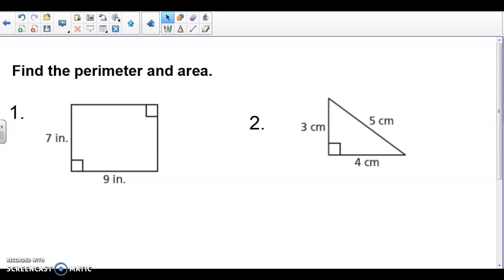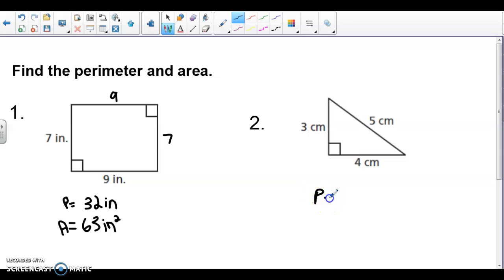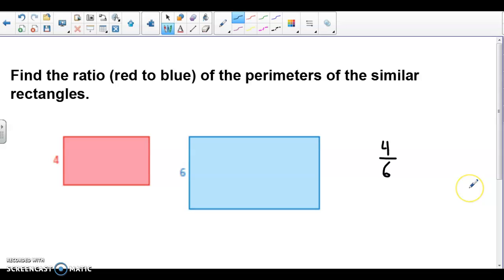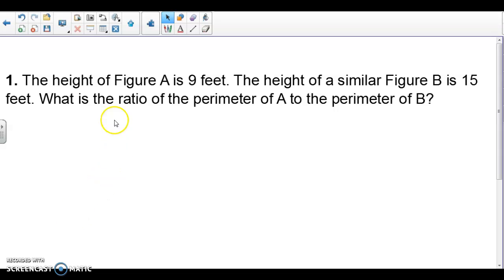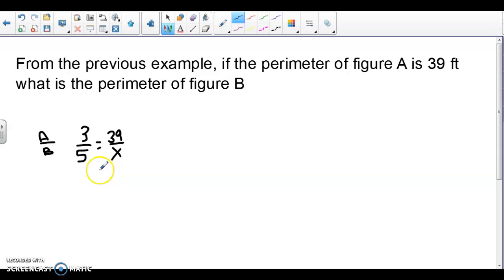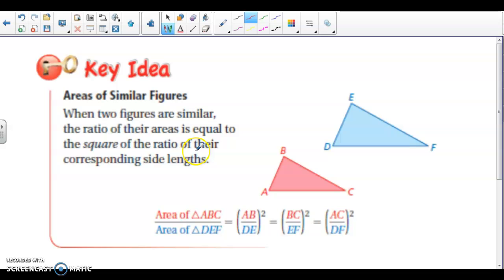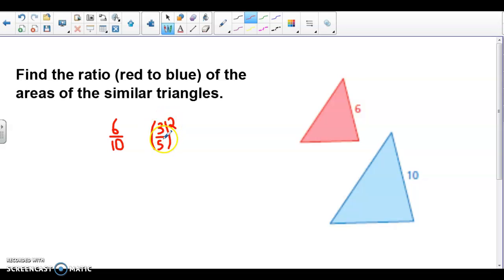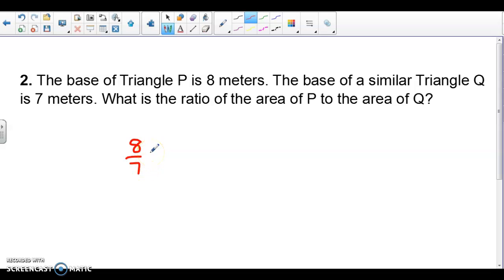Perimeter and Area of Similar Shapes